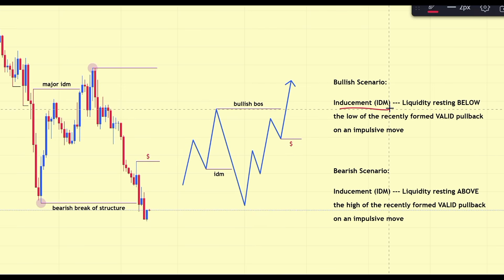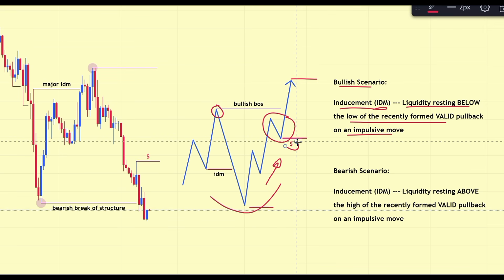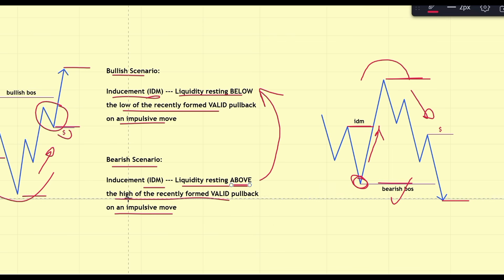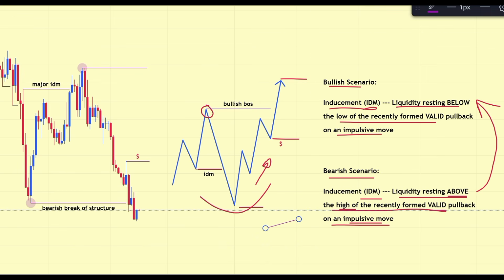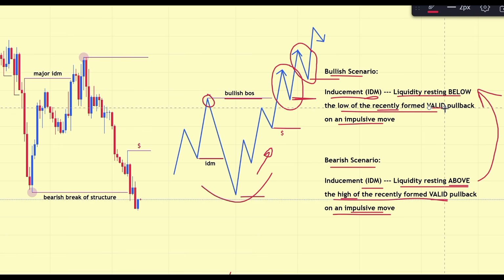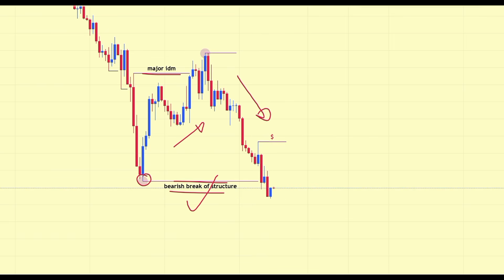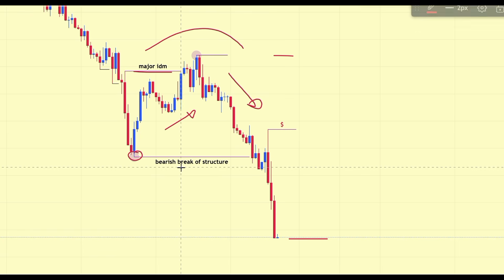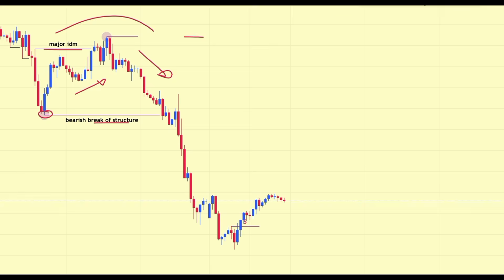Major vs Minor Inducement (IDM) | True SMC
Many traders asked for a clearer explanation on Major vs Minor Inducement (IDM) — so here’s the updated breakdown, straight from my perspective as a True SMC trader.
‎This video revisits and sharpens the difference between the two, helping you see how I approach them within a trading range. If you’ve been second-guessing inducement (IDM), this one’s for you.